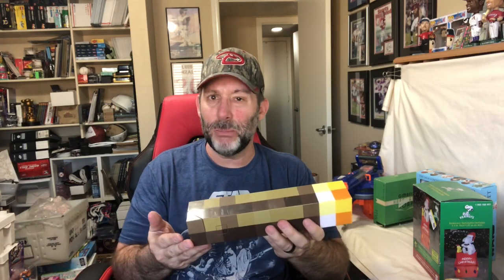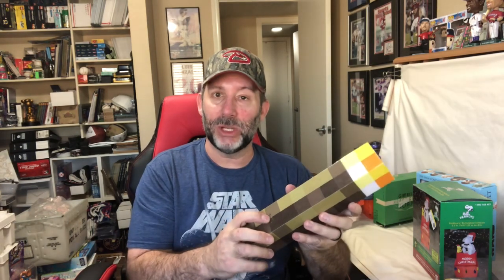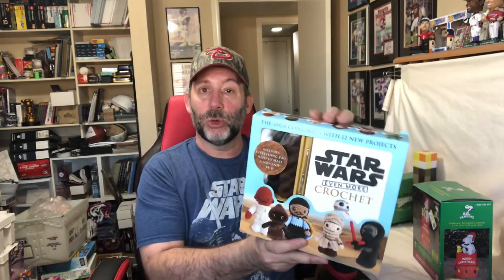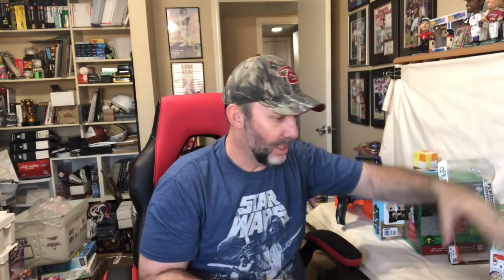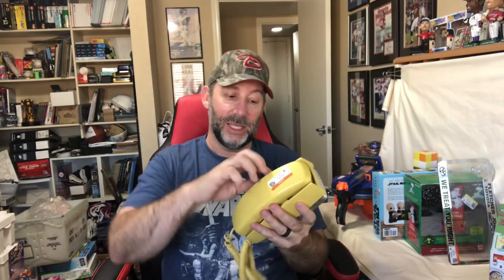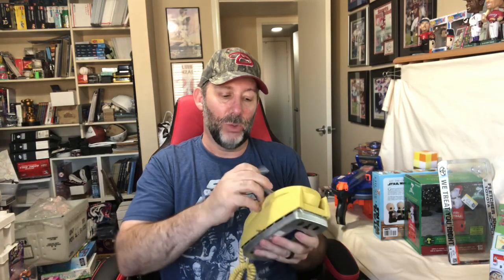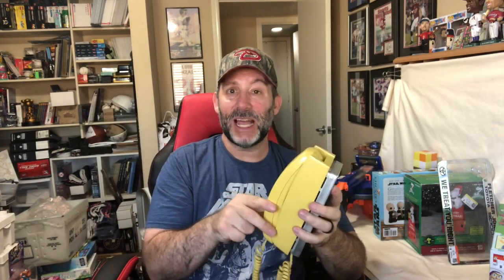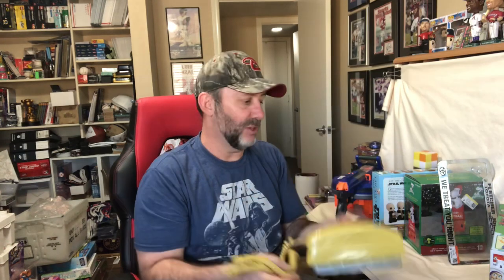One Store Thrift Haul